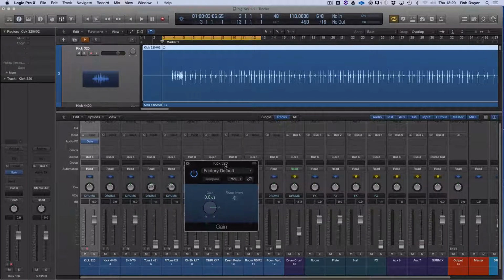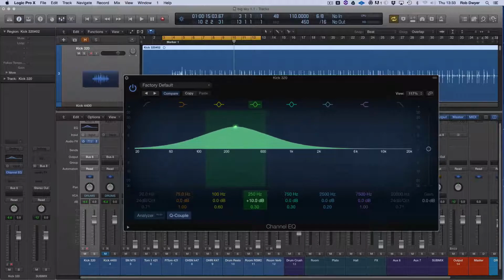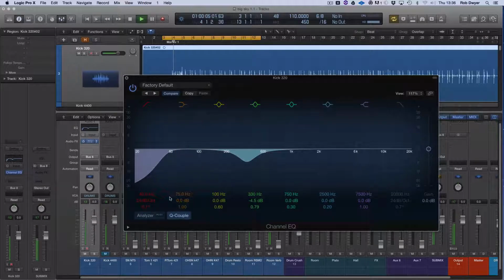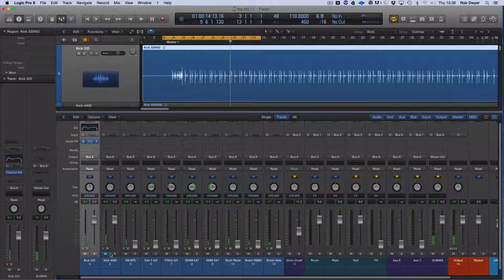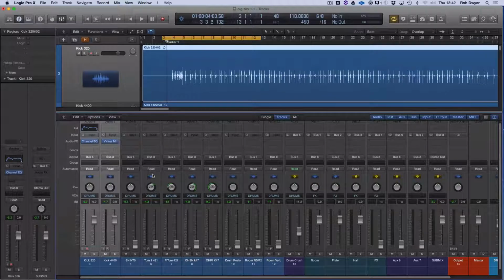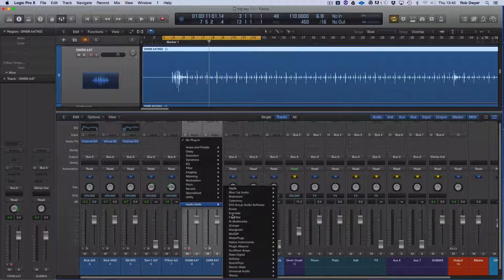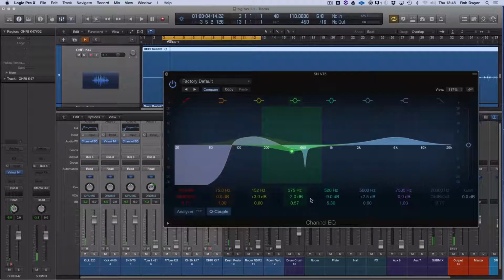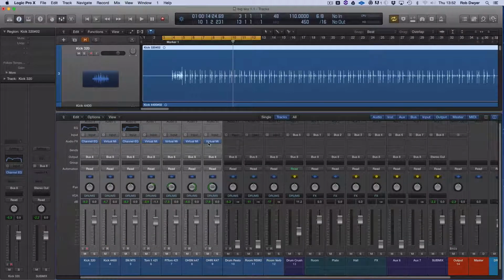Using EQ on Drums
This is the next video on from EQ parameters, where I demonstrate the use of EQ on the drums using Logic's own channel EQ, as well as Slate Digital's VMR FG-S, FG-N and Custom Lift.